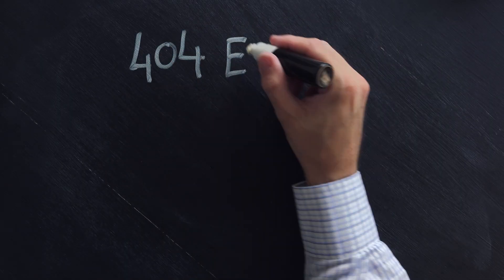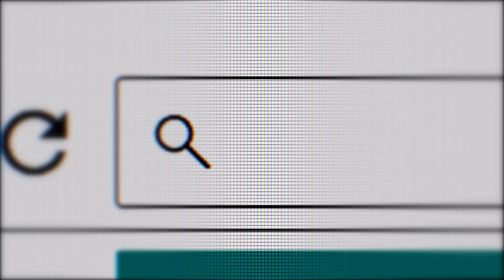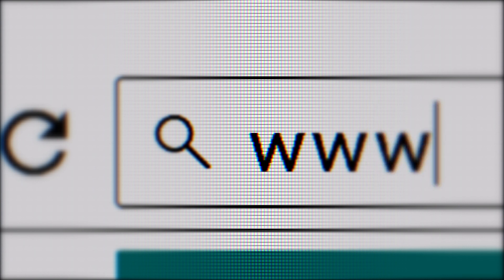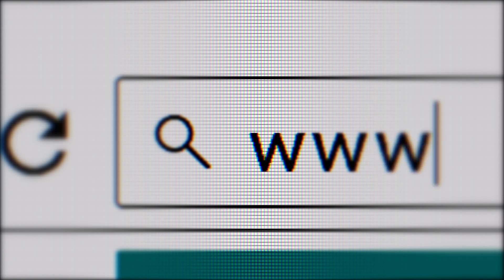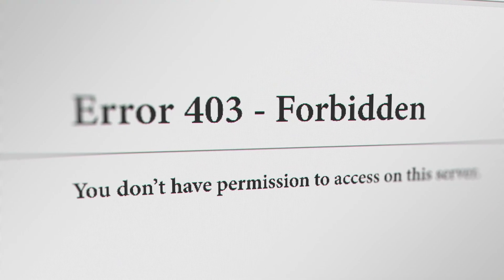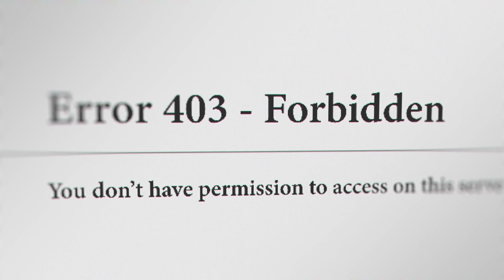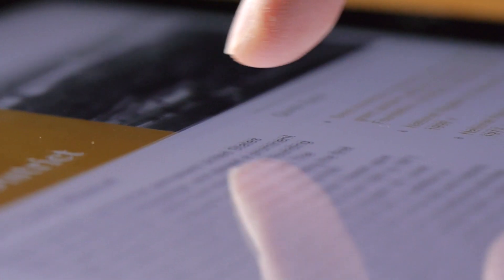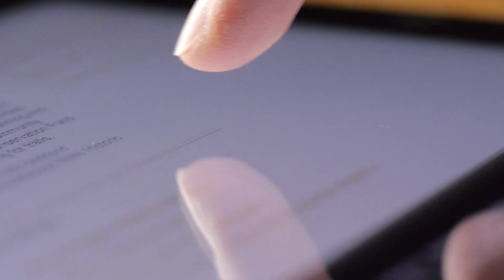What is the 3-digit error code 404? Find out in 60 seconds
Every regular web surfer recognises the 3-digit status code 404. It’s that maddeningly abrupt message that lets you know you can’t go where you wanted. But what does it really mean – what is the science behind it – and how does it compare to other common 3-digit status codes found online? We’re created this little video that reveals all.